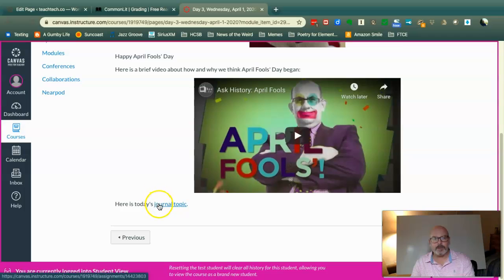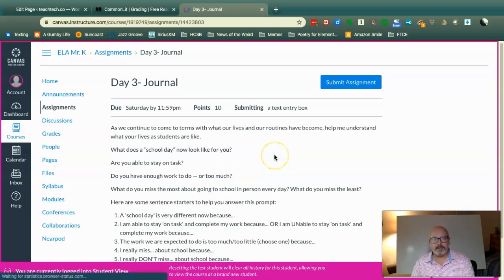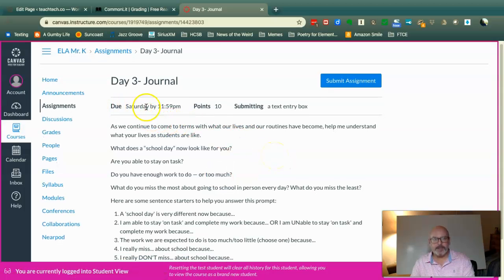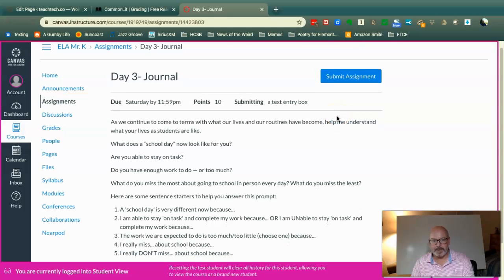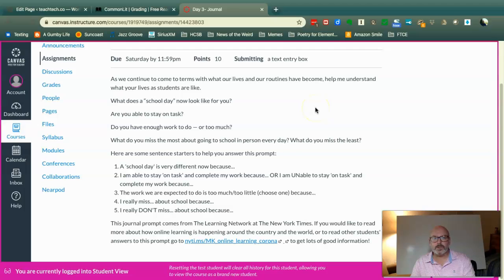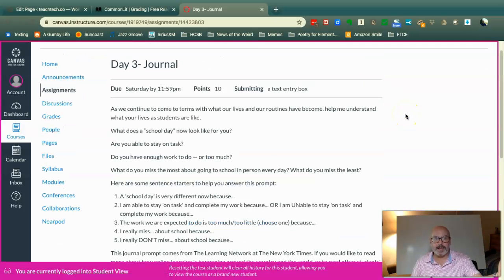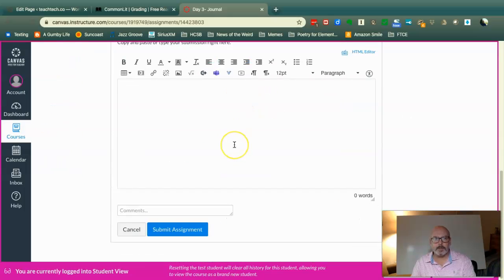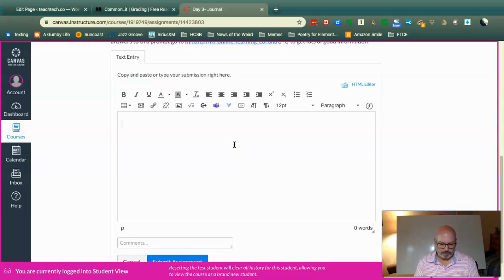How to submit journal entries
A quick tutorial on how-to submit journal entries in Canvas.